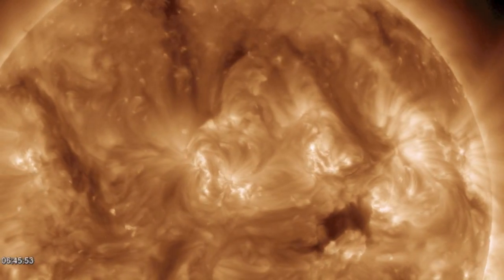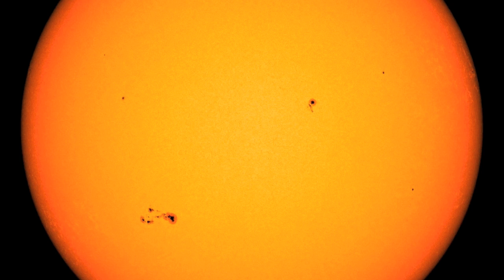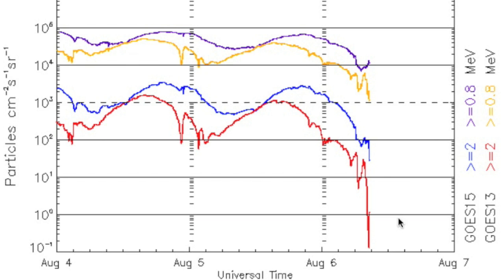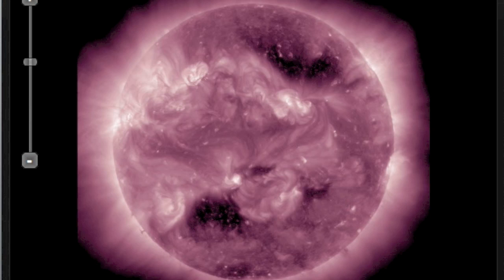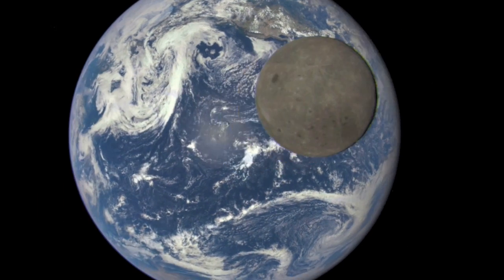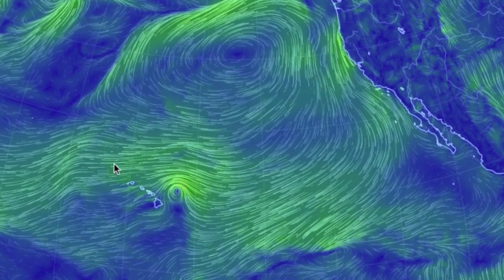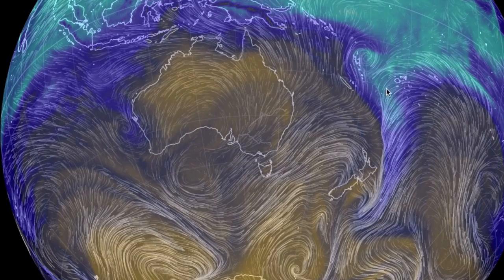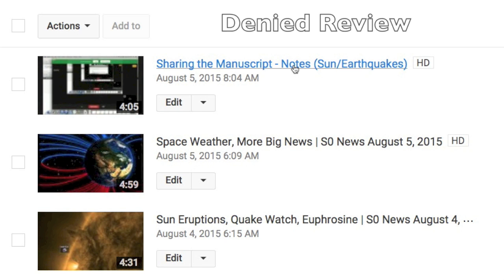CH Impact, Growing Sunspot | S0 News August 6, 2015